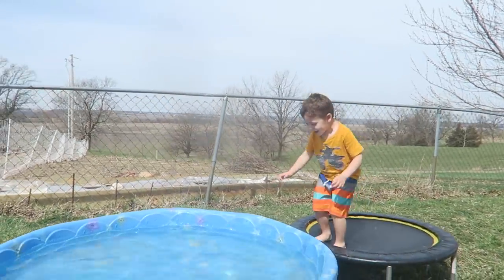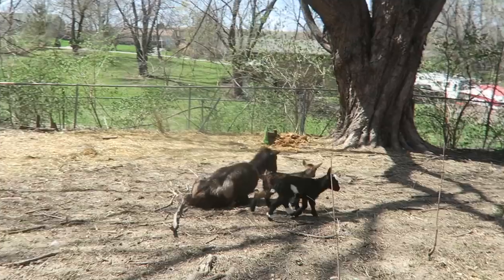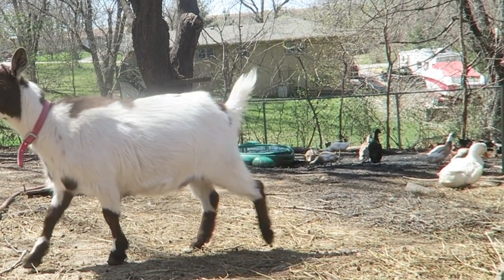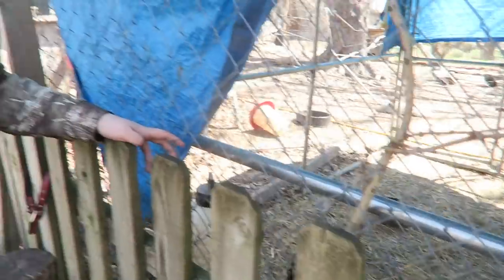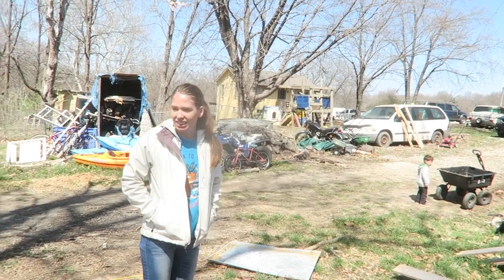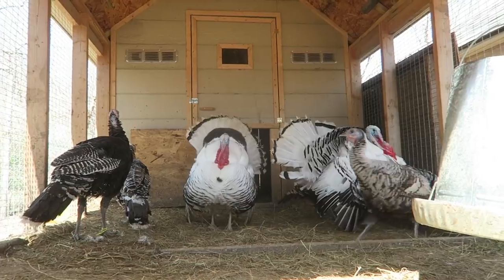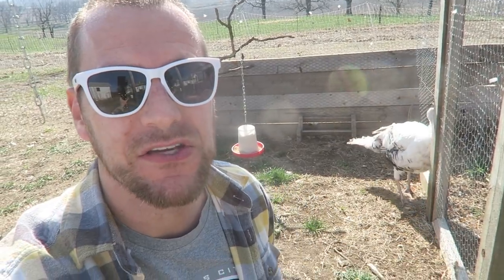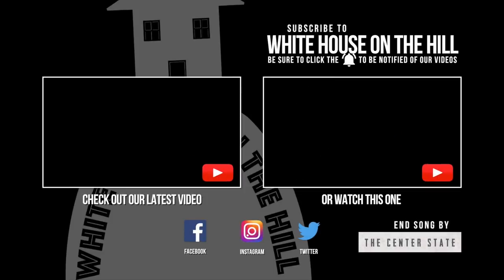We bought THIS animal on Craigslist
We weren’t sure what to do after our tom turkey died… sell our hen or get a new tom. We took our viewer’s suggestion and found a local turkey breeder.

To run and operate our channel, it does take a lot of work and effort. Your support through using our Amazon link to buy things you already buy, doesn’t cost you anything extra, and it helps support us… thank you!

Thank you for supporting us with your time, kind words, and financial support! We included a link to our PayPal if you are interested in funding our mission to show others the homestead lifestyle and inspire others to grow their own food!

VIDEO EQUIPMENT WE USE:
We use this camera
We use this tripod
We edit on this computer
We use this hard drive

MUSIC IN THIS EPISODE:
Sum Wave - Milo’s Journey
Emil Killed - What’s Up
Ray - Breaking Point